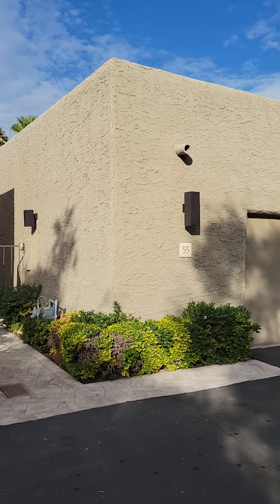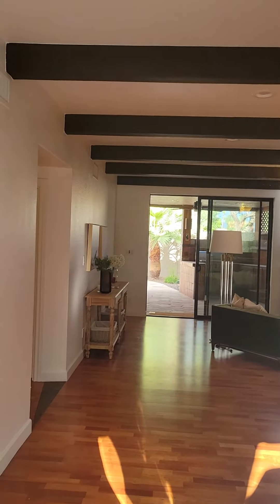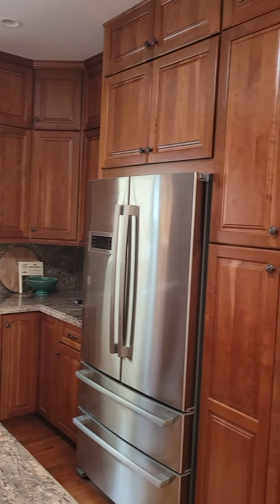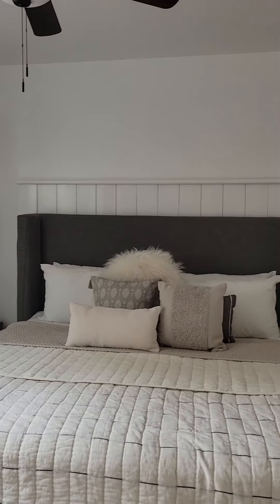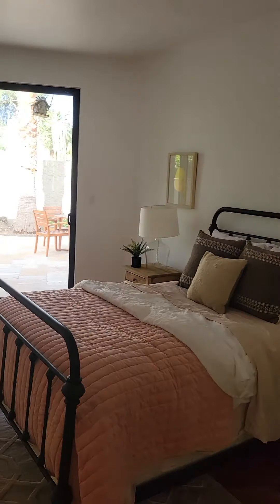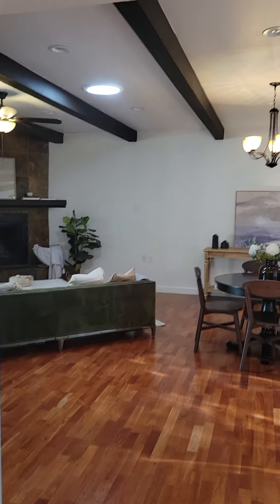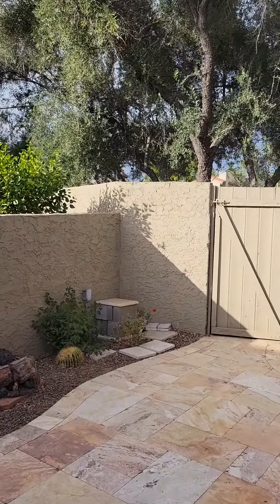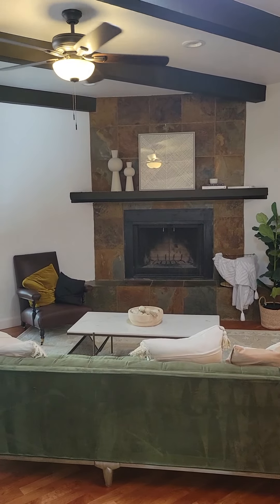A "lock + leave" townhouse in Scottsdale!!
A beautiful 2 bedroom / 2 bathroom townhouse in the exclusive gated community of Las Villas.

Scottsdale, Arizona